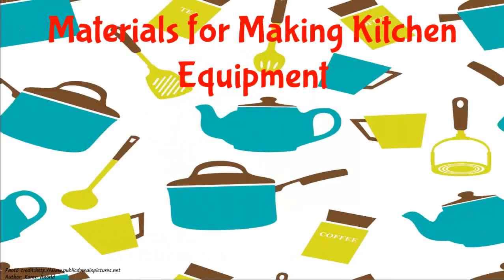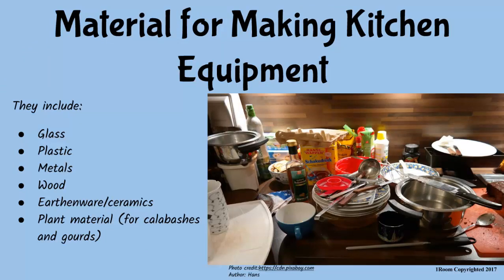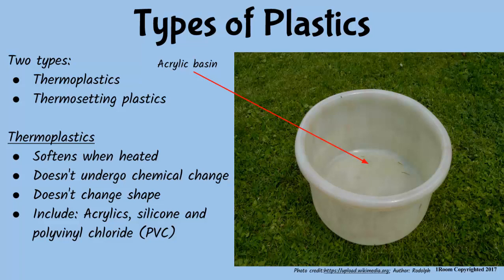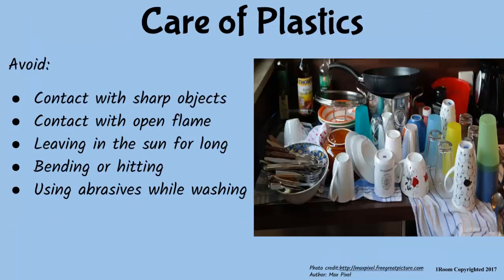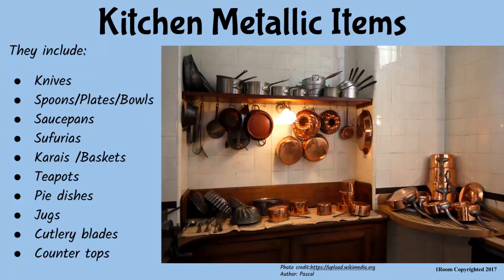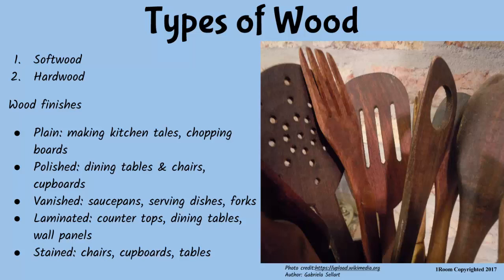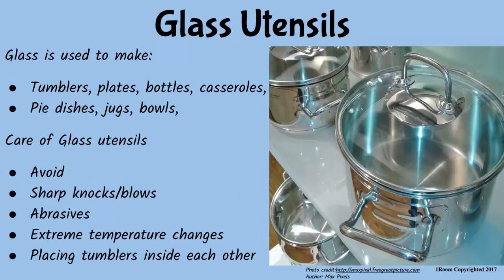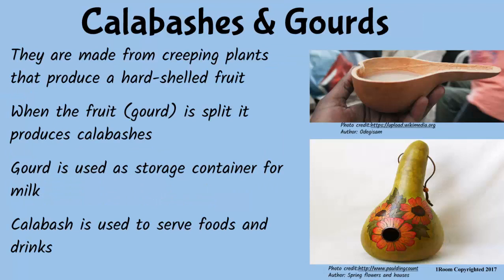1Room Kenya KCSE Home Science Form 1 Lesson 33: Materials for Making Kitchen Equipment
1Room Kenya KCSE Home Science Form 1 Lesson 33: Materials for Making Kitchen Equipment